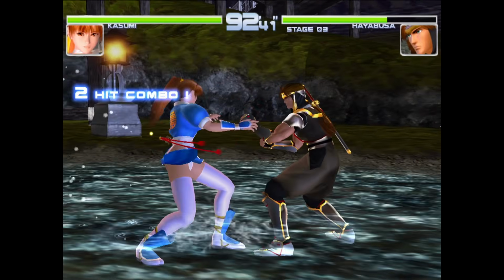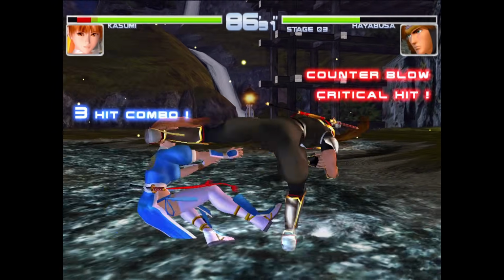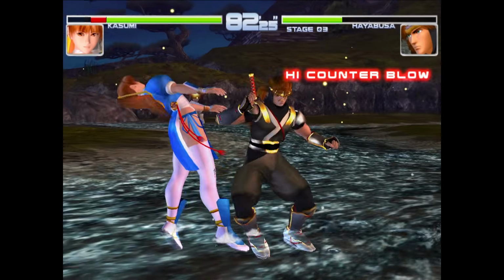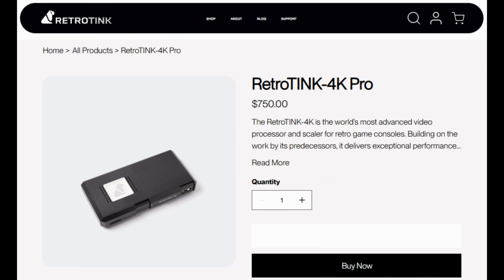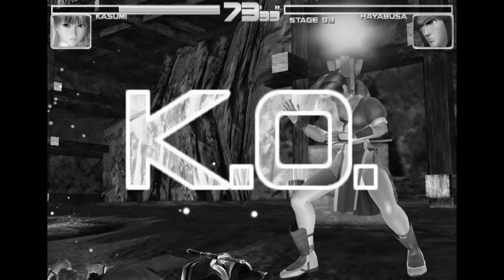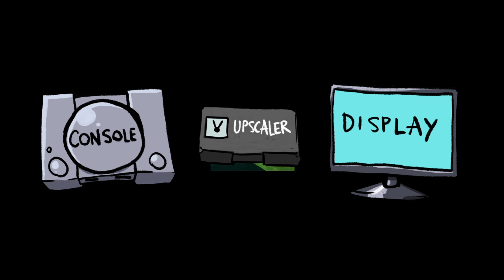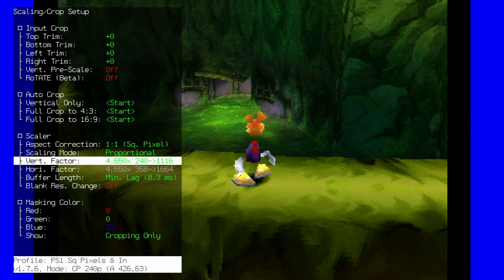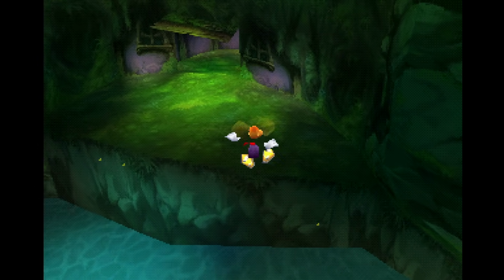The Reality of Retro Upscalers on 3D Games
Unfortunately, I've seen many cases where someone has bought an upscaler thinking it's going to make their old PS2 look like it's running at 4K via PCSX2. It's important to keep your expectations in check when buying an upscaler for retro devices!